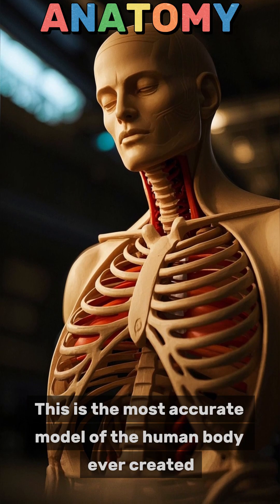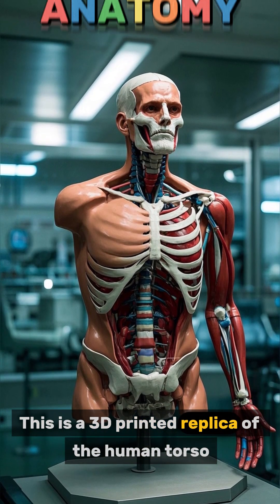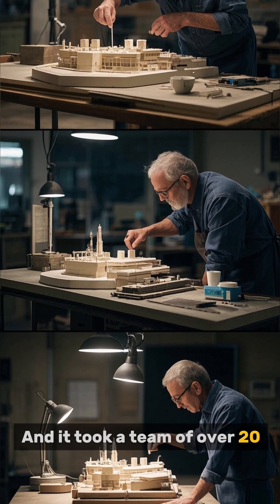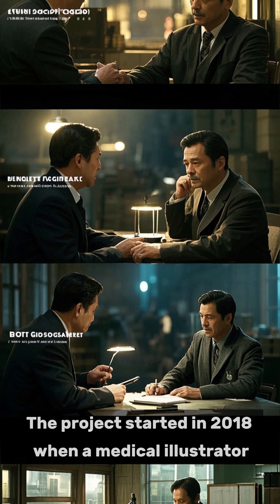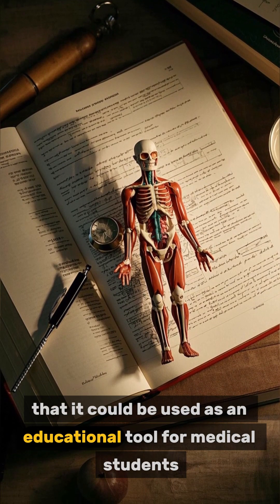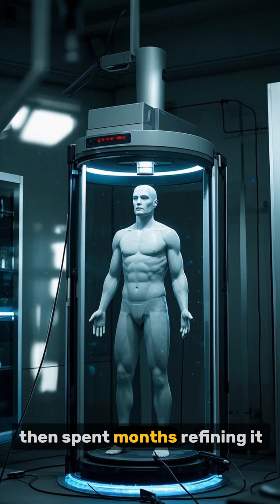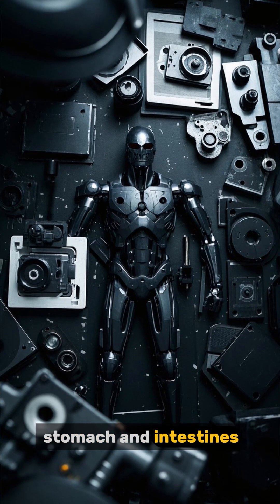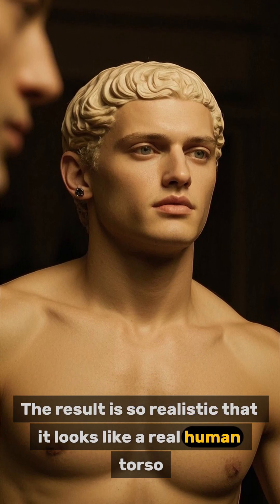Anatomy Look-Alikes? You Won't Believe Your Eyes!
Everyday objects that look EXACTLY like human anatomy! From fruits as organs to furniture as bones – nature is wild. 👀 Which one shocked you?